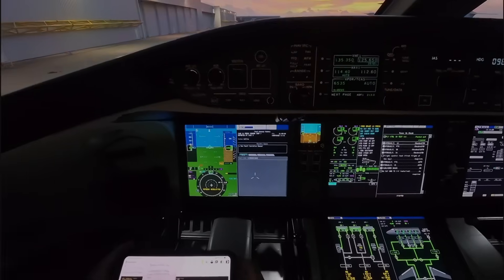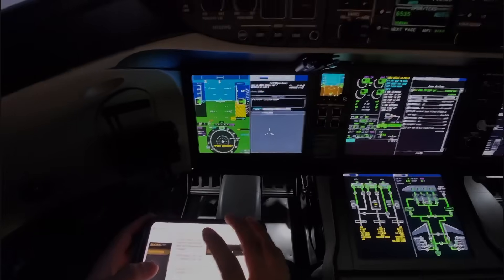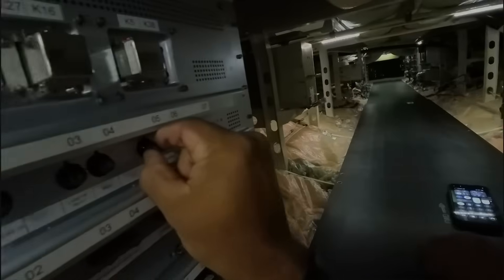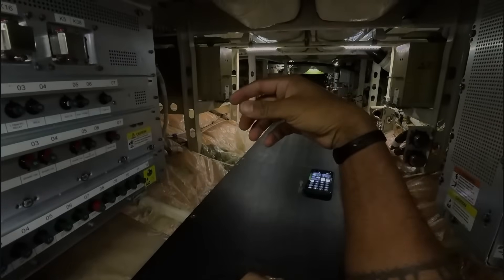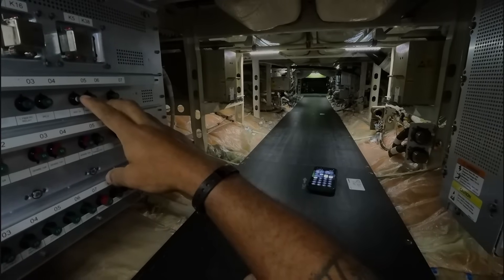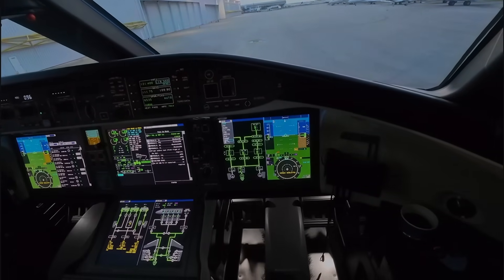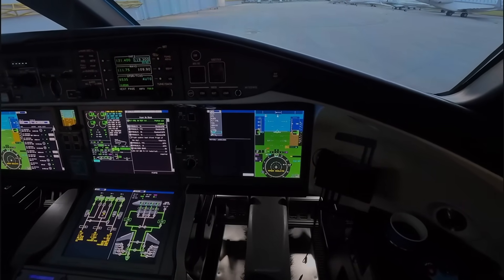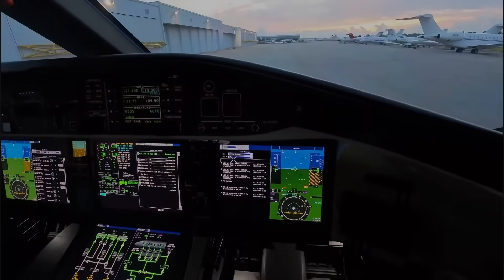Aircraft Maintenance - Global 7500 Air Conditioning Fault on Start-Up